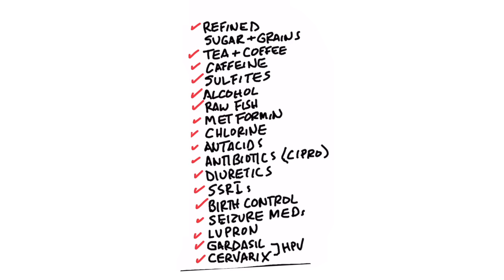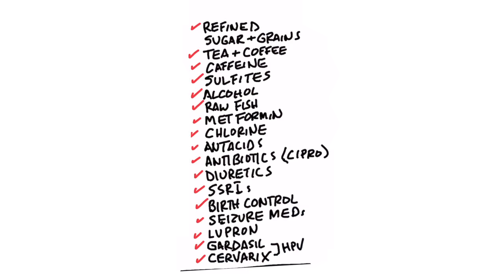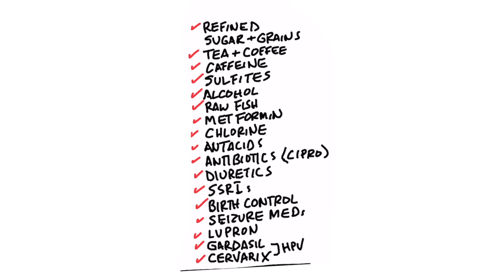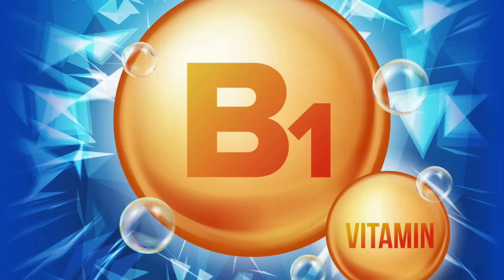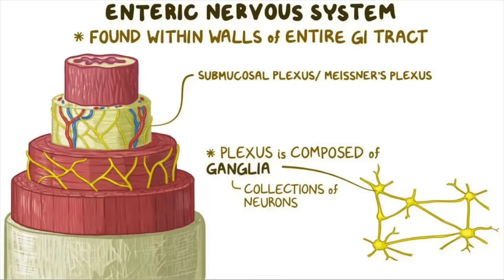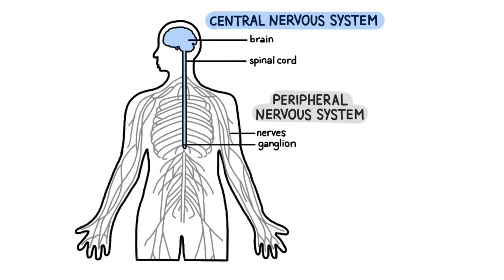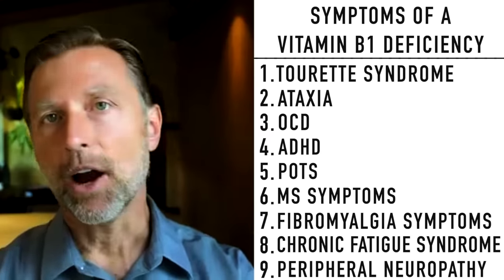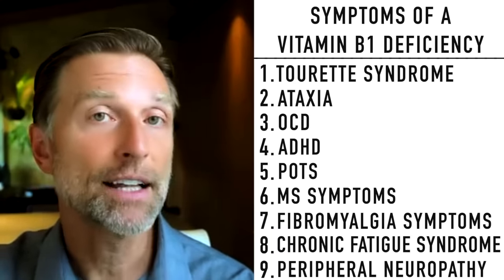Bizarre Symptoms of Vitamin B1 Deficiency That You've Never Heard Before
Check out these bizarre symptoms of vitamin B1 deficiency and find out what to do if you have low vitamin B1.

Nutritional Yeast Flakes: 🛒

0:00 Introduction: Vitamin B1 explained
0:50 What causes vitamin B1 deficiency?
2:20 Thiamine deficiency symptoms
6:50 What to do for vitamin B1 deficiency
7:48 Learn more about vitamin B1!

Today I want to cover the bizarre symptoms of vitamin B1 deficiency.

Vitamin B1 (thiamine) is important for your nerves, and a deficiency in vitamin B1 can impact all parts of your nervous system.

Vitamin B1 is necessary to give energy to a specific cell that makes myelin. Myelin is a coating around your nervous system. If that coating breaks down because of vitamin B1 deficiency, various negative things can start to happen.

Top causes of vitamin B1 deficiency:
• Refined sugar and carbohydrates
 • Tea
 • Coffee
 • Wine
 • Dried fruit
 • Alcohol
 • Raw fish
 • Metformin
 • Chlorine (tap water)
 • Antibiotics
 • Antacids
 • Diuretics
 • Birth control pills
 • SSRIs
 • Seizure medications
 • HPV vaccinations
 • Betel nut

Bizarre symptoms of vitamin B1 deficiency:
 • Tourette syndrome
 • Ataxia
 • Obsessive-compulsive disorder
 • ADHD
 • POTS syndrome
 • MS symptoms
 • Fibromyalgia symptoms
 • Chronic fatigue syndrome
 • Peripheral neuropathy

It's important to pinpoint what's causing your thiamine deficiency, so you can start doing something about it. You can also start taking vitamin B1—just be sure it's a natural version. Unfortified nutritional yeast is a great natural source of vitamin B1. If you have a problem related to your myelin sheath, you may also want to take benfotiamine.

I hope this helps explain the bizarre symptoms of vitamin B1 deficiency.